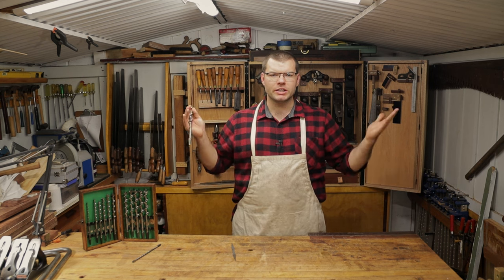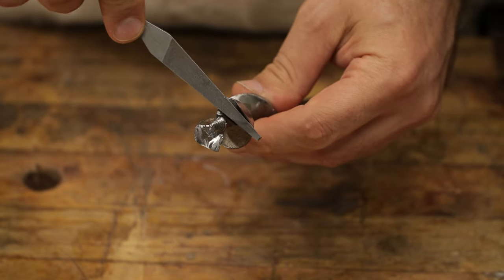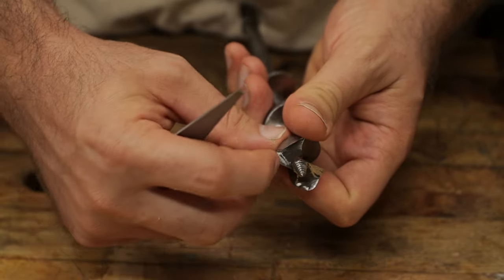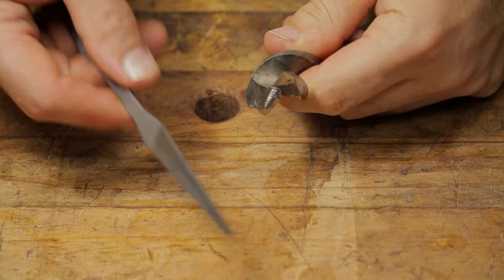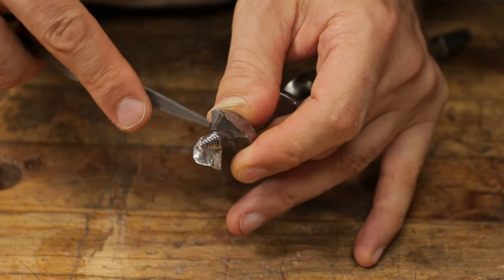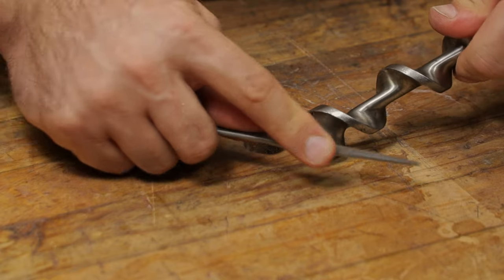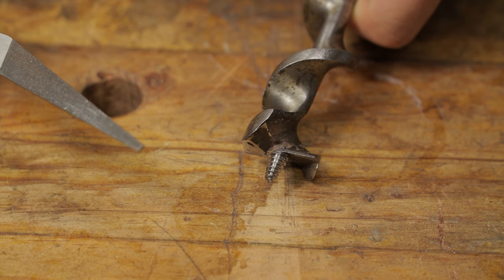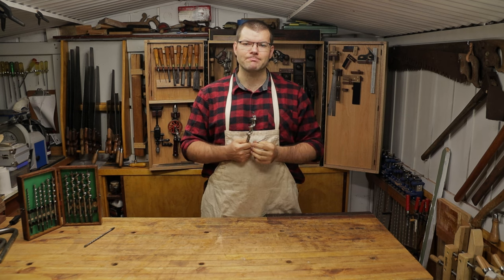How to SHARPEN an Auger bit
In this video i take your through the quick process of sharpening a vintage auger bit. I show you the order in which i undertake this sharpening process as well as the do's and don'ts.

TOOLS & EQUIPMENT USED:
(Please note i have not used the Mag Bit files but i have heard they work well)

Australia:
Auger bit file (Mag Bit)

International:
US:
Auger bit file (Mag Bit) (not is stock at time of video)